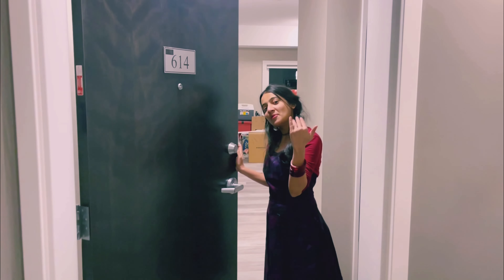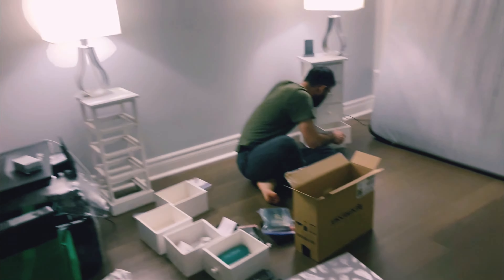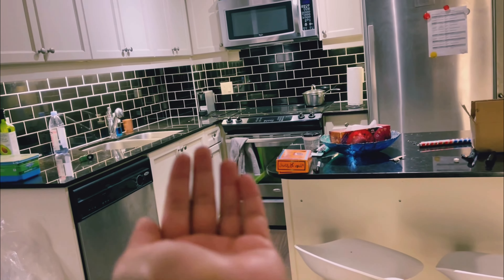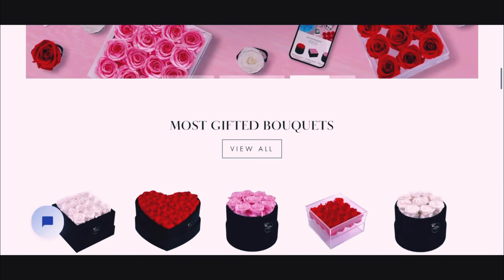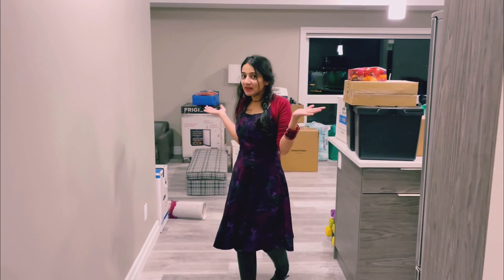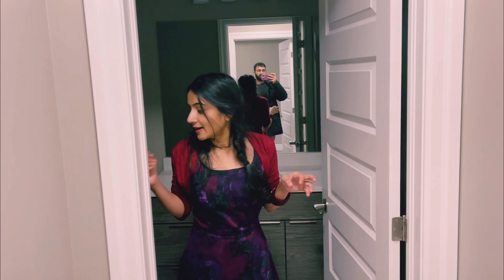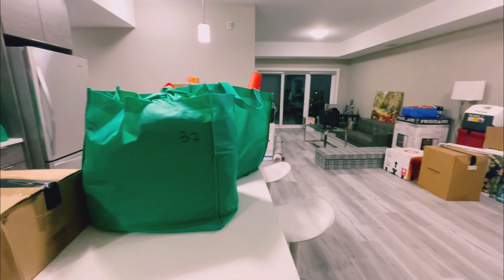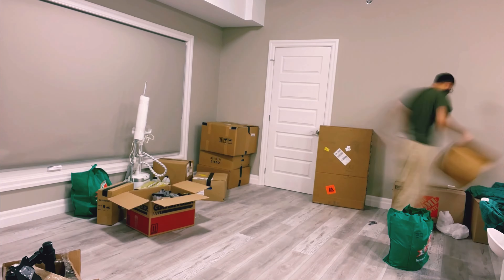TORONTO TO WINDSOR OUR MOVING ADVENTURE | WINDSOR NEW CONDO TOUR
Hey Guys,
From Toronto to Windsor moving!! 🚛🏡 Check out our journey as we pack up and say goodbye to our old home, and take you on a tour of our new condo in Windsor!
Take care!